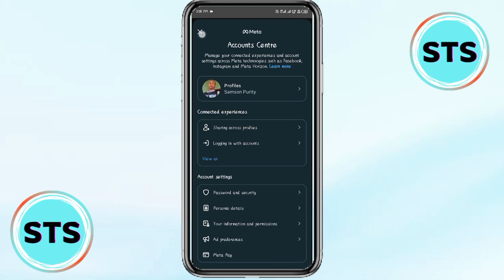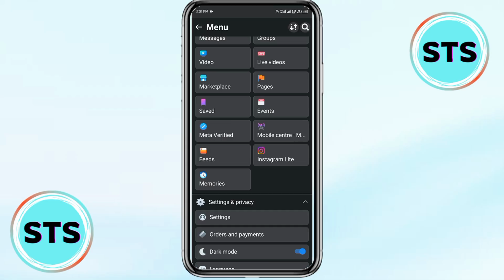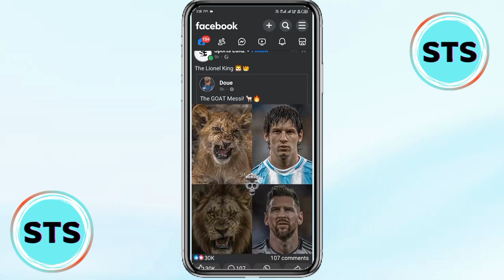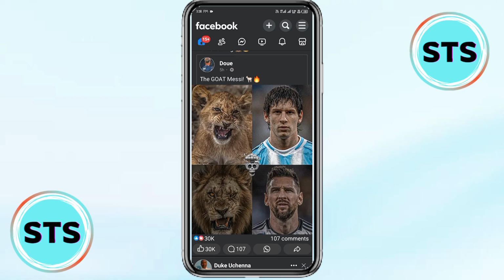How to recover deleted messages on Facebook lite (full guide)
How to recover deleted messages on Facebook lite (full guide)facebook